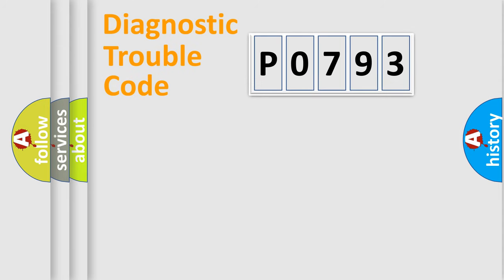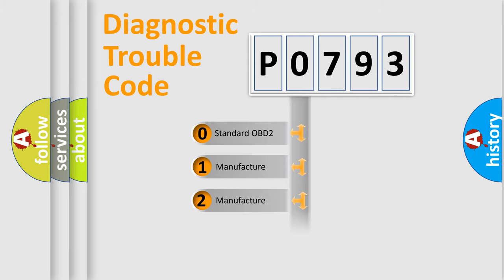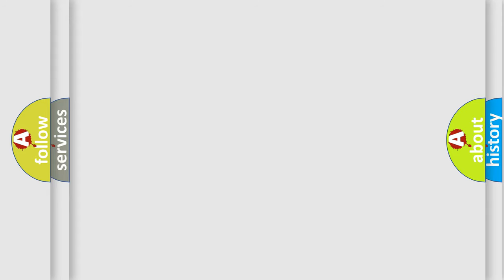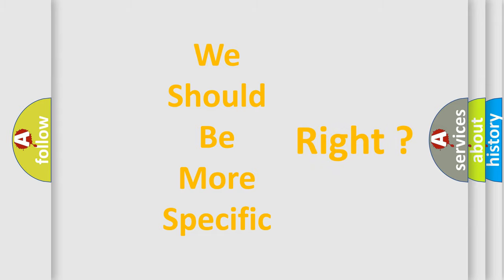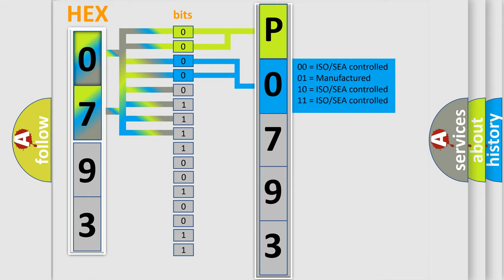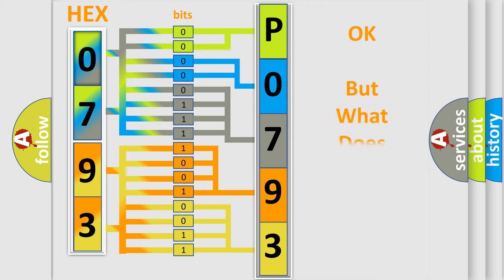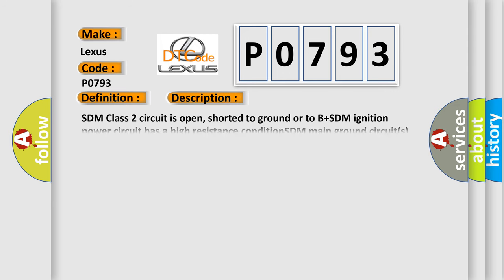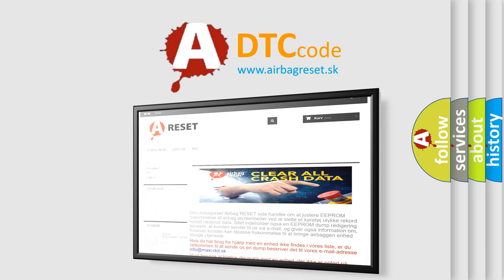DTC Lexus P0793 Short Explanation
Contents:
0:21 Basic DTC analysis according to OBD2 protocol standard.
1:48 Insight into programming
2:58 A diagnostically understandable description of the Diagnostic Trouble Code
3:05 Basic error definition

Make:
Lexus
Code:
P0793
Definition:
No Communication With SDM (Restraint Module)
Cause: